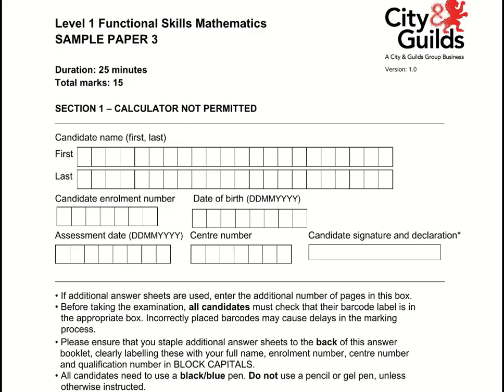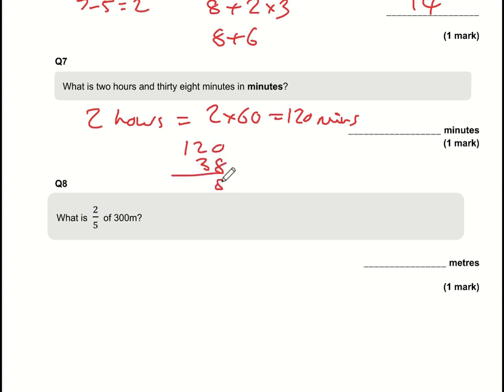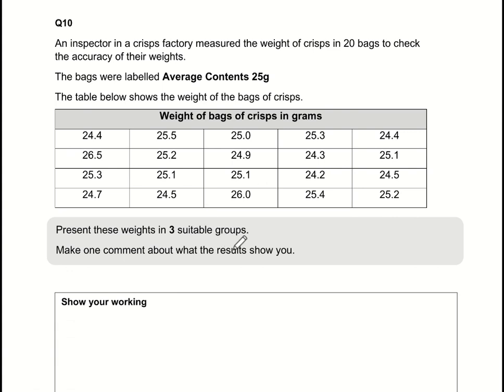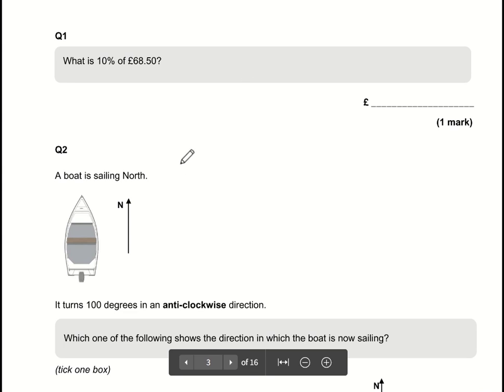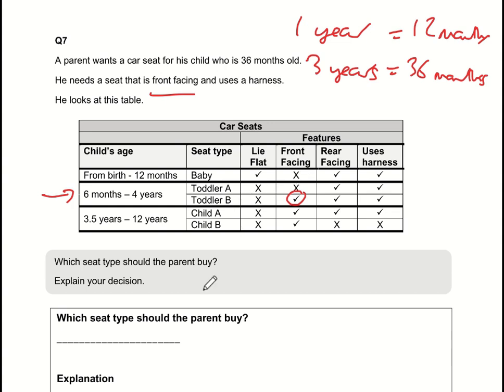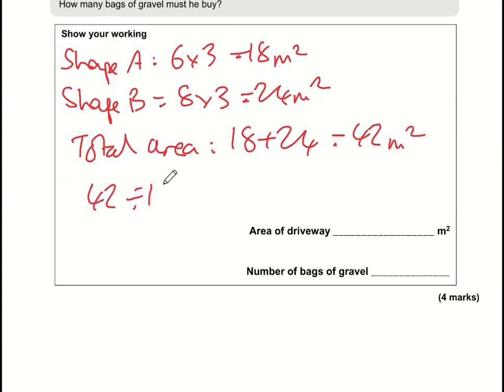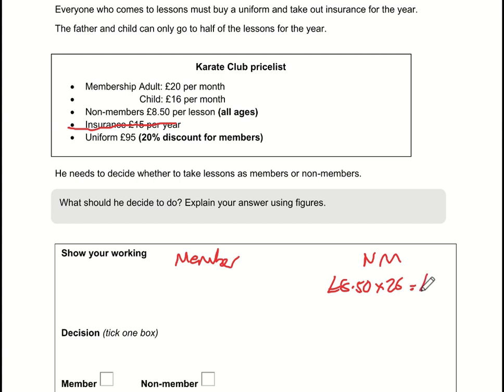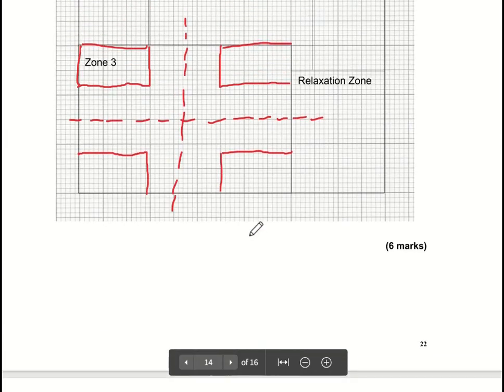City and Guilds Functional Skills Maths Level 1 Sample 3 Video Solution